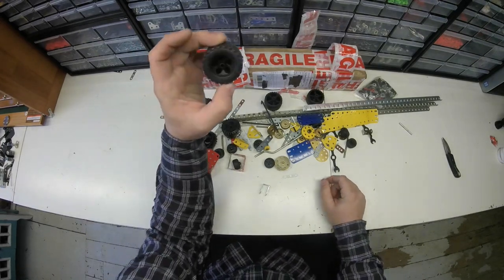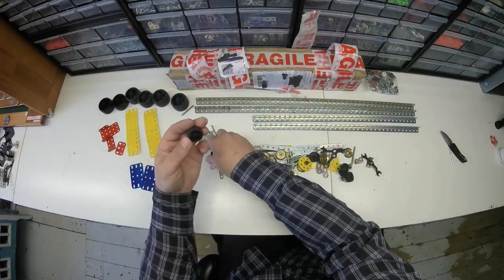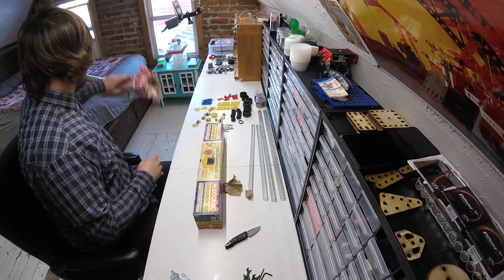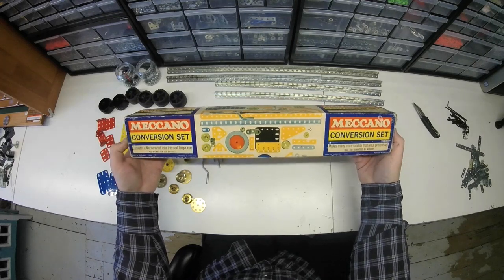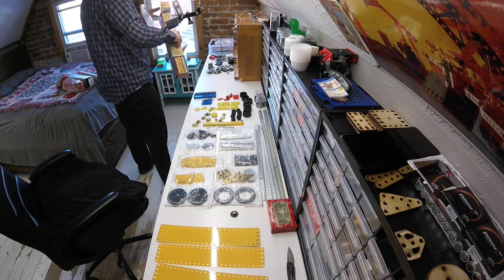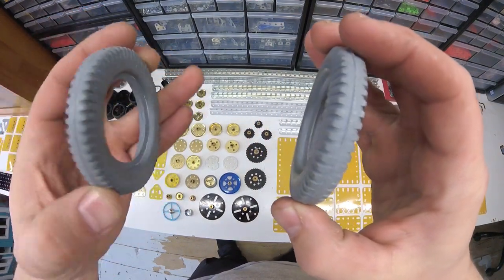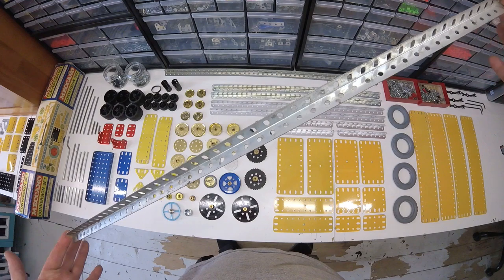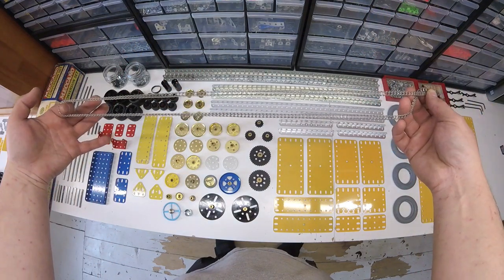Unboxing a Gift of Vintage Meccano!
What an awesome gift. This was sent to me just in time for Christmas 2022.

Thank you Ginger Fairy Broadcasting! 📦

Hardware:
GoPro HERO+LCD
Shure SM57 Microphone
Alesis Studio 12R Mixer
Avid Mbox Mini
Fender Stratocaster American Standard
Orange Crush 30r Guitar Amplifier

Craftsman Large & Small 39 Drawer Bin System:

Software:
KDE Non-Linear Video Editor: